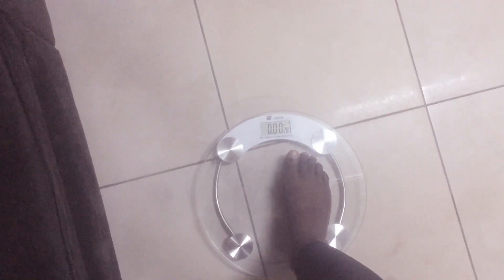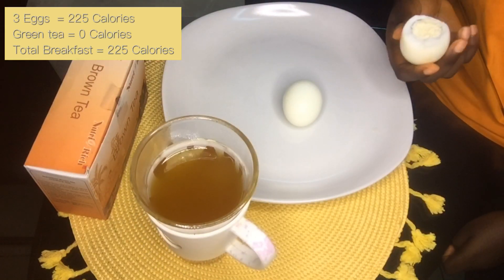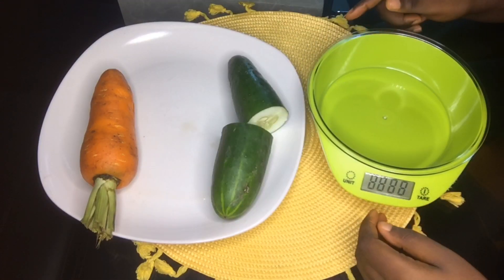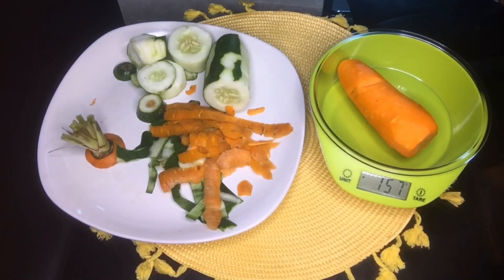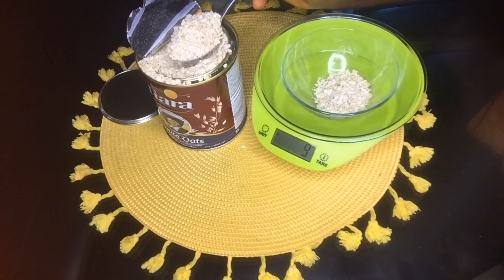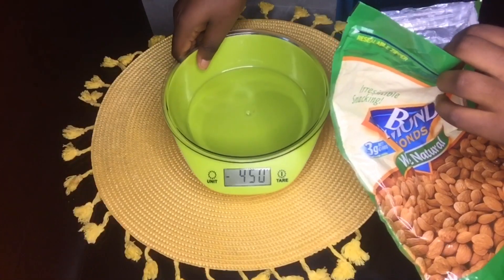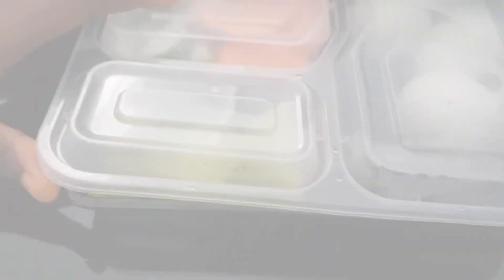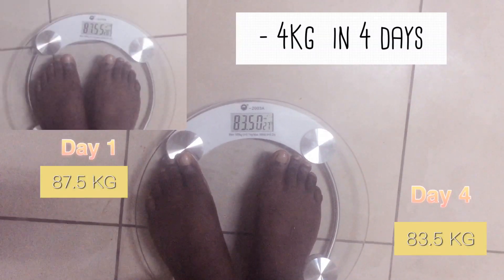LOSE 10KGs IN 10 DAYS | 900 CALORIES DIET | VERSATILE VICKY | I TRIED IT AGAIN !!! | SHOCKED!!!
I decided to go ahead and try the lose 10 kgs in 10 days egg diet by versatile Vicky AGAIN . Its also a 900 calories diet and a very popular weight loss diet . I decided to try it the right way this time around and the results were amazing . So here is my experience and results.

Complete guide to intermittent fasting